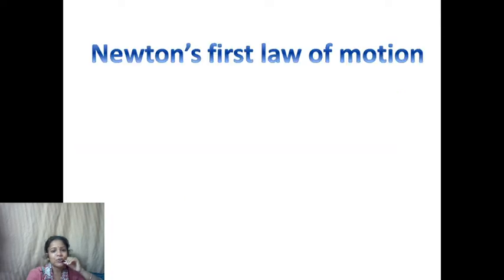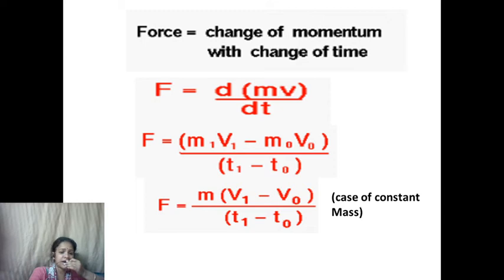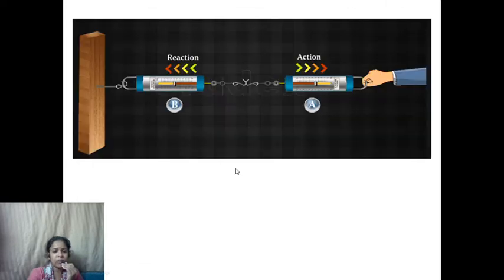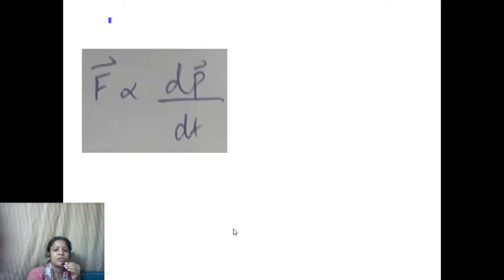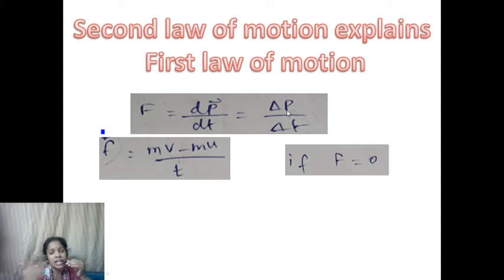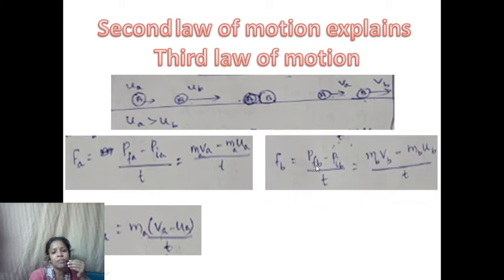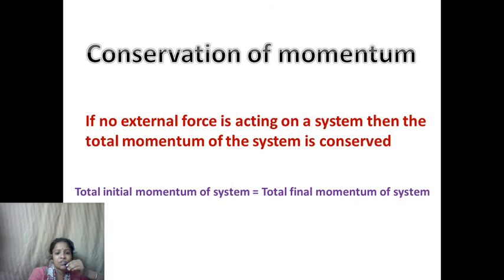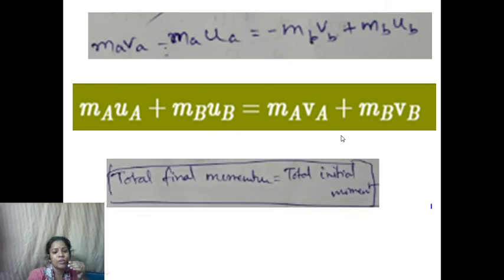force and laws of motion part 2